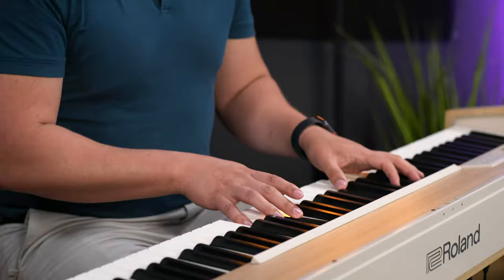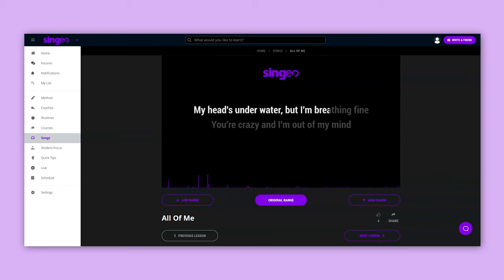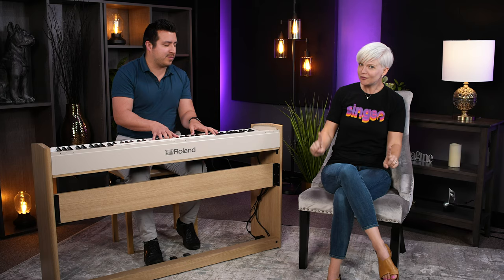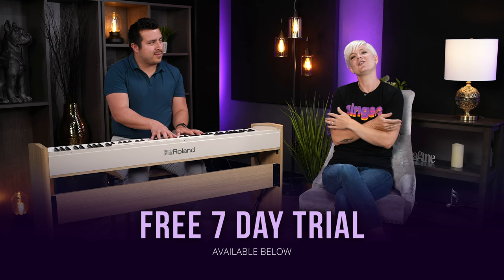The KEY to singing "All of Me" by John Legend - Song Tutorial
Watch Singeo coach, Lisa Witt break down how to sing "All of Me" by John Legend.  You will learn the little tricks and techniques that John uses in the recording and some techniques to help mimic those nuances with your own voice. Remember, your voice is a musical instrument unique to you, so I'll teach you how to make the performance yours... and not simply mimic Legend's singing.

Take these tips and tricks and apply them to your own voice and make the song your own!

Ready to improve your singing and tone? Enjoy your free 7-day trial to Singeo!

ABOUT LISA:
Lisa is arguably the happiest music teacher on the planet. We can’t prove it, but we’d be willing to bet on it. With a background in classical and contemporary vocal training and a love for popular music, Lisa Witt focuses on helping her students uncover their own, unique sound and develop their voice with simple routines and tips for faster results. Her personal singing journey started filled with intimidation and fear about “singing out loud”. Lisa’s desire to find confidence led her to discover HOW her voice works (physically) and gained newfound confidence and passion to perform in her discoveries that she now shares in her lessons. Lisa is a singer-songwriter who values singing as a therapeutic release for communicating harder emotions.